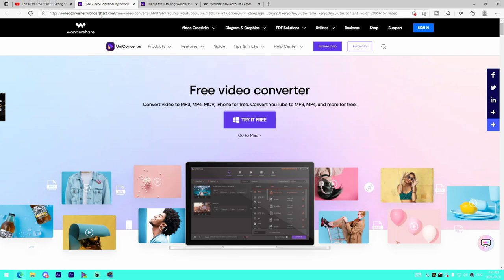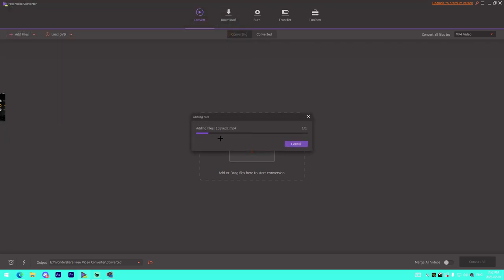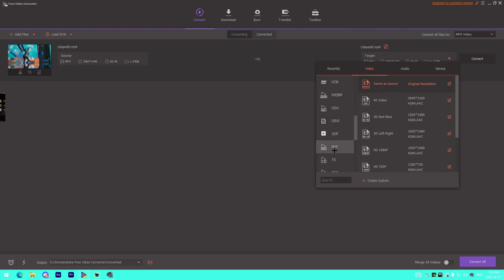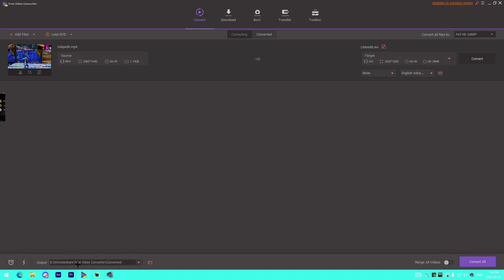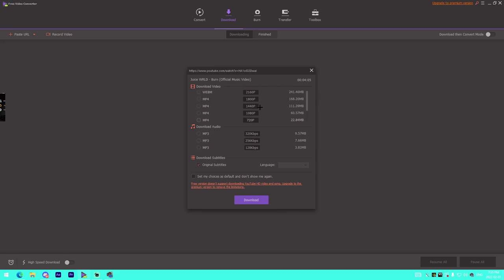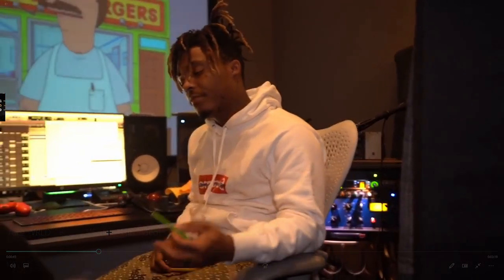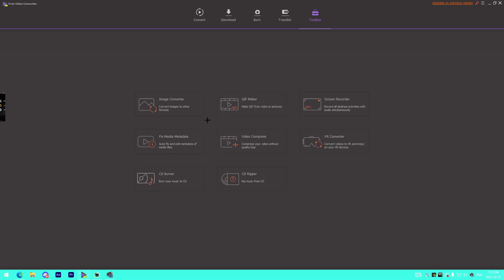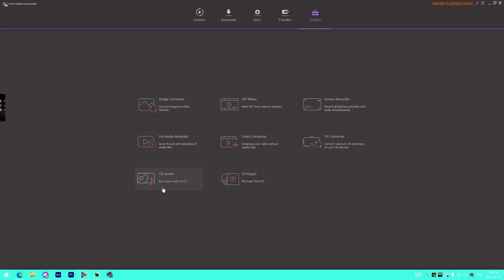The BEST *FREE* Software For Editors in 2022...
In this video I show off the best free software for editors in 2022. This software includes the ability to convert, download, record, etc. If you enjoy, make sure to drop a sub + like & comment as it is free for you to do and it helps me out a ton!

🎬 - Me